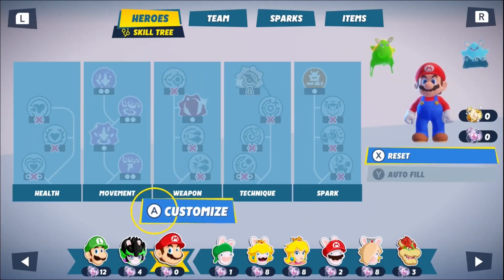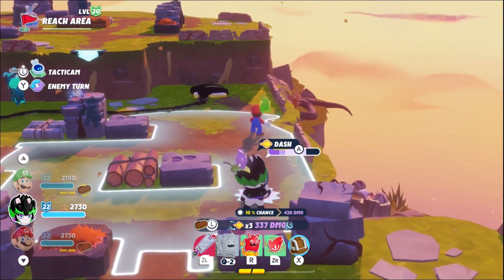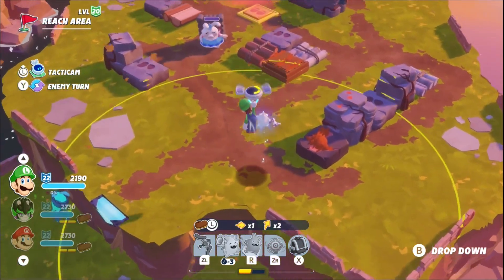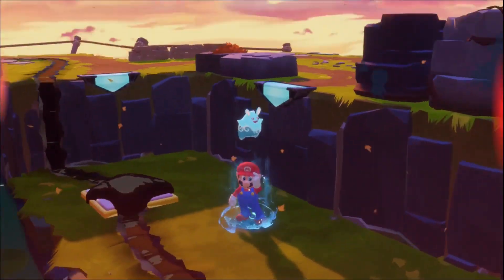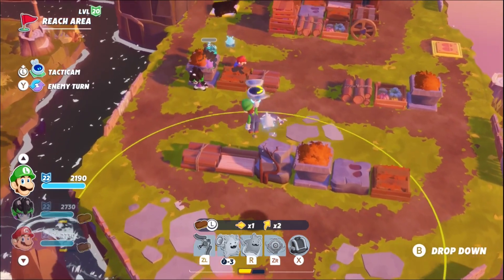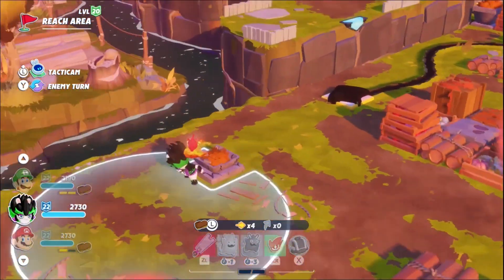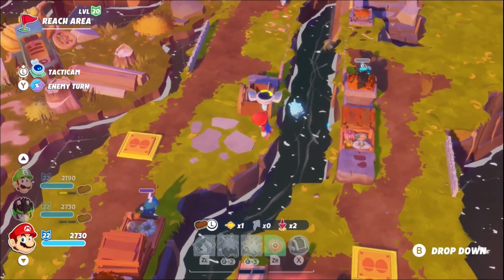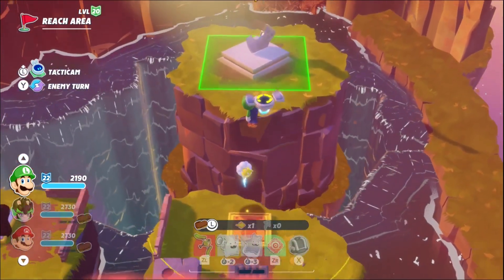Sparks of Hope: The Stolen Axe in 1 turn! [NG+, Segmented]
UPDATE: JaRoH actually cleared the map in one turn with an improved route -- check out his video

This is a demonstration of a route that could complete The Stolen Axe in 1 turn. This is cut together footage and not a single run. Nonetheless, the strategies would work in a single run, if you were lucky enough. I hope you enjoy.